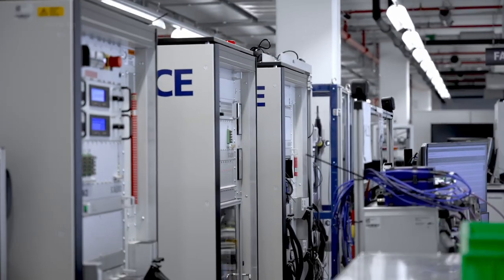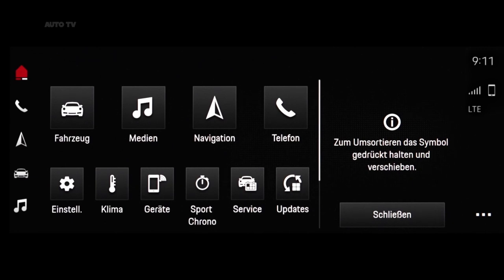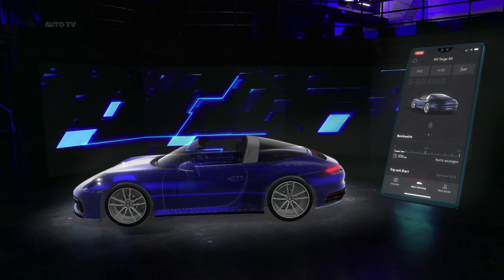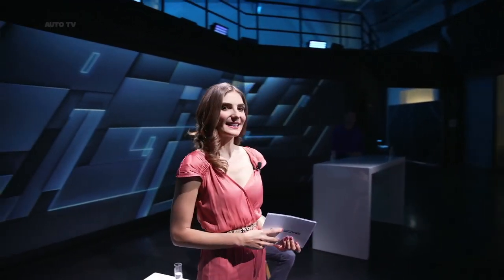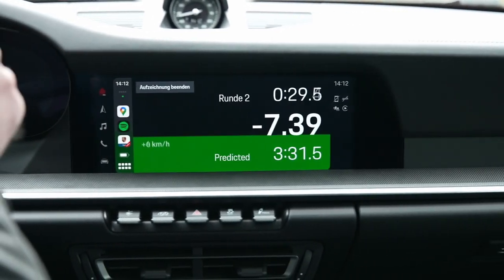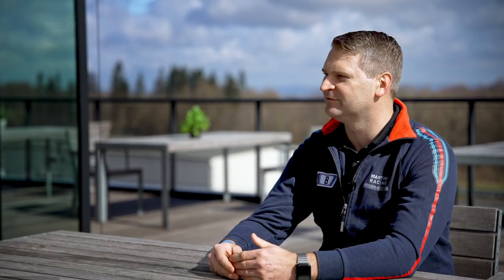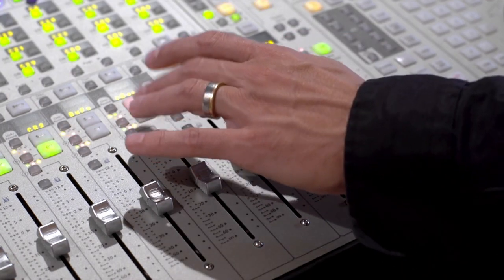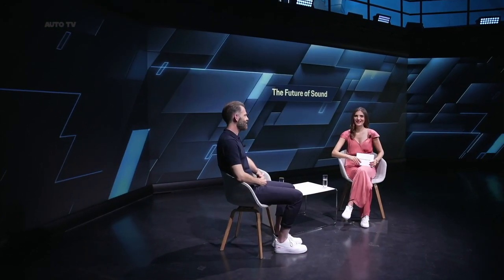2022 Porsche PCM 6th Generation With New Updates and Features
The sixth generation of Porsche Communication Management (PCM) launches in the Porsche 911, Cayenne and Panamera models this summer.

The most important innovations include integrations of Apple Music and Apple Podcasts built into the PCM, and wireless Apple CarPlay support. In addition, Android Auto is included for the first time, and the Voice Pilot voice assistant can now understand instructions in natural language. The navigation system calculates faster and displays its information more clearly. PCM 6.0 also ensures that software updates will be possible using over-the-air technology – this means they can be carried out wirelessly. In the future, the PCM system could also become the digital basis for adaptive sound – music that dynamically adapts to the driving style.
Flexible now also in the use of Android Auto

The scope of delivery of the new PCM 6.0 includes the integration of Android Auto. In addition to Apple iPhones, smartphones with the Google Android operating system can also now be integrated into the infotainment systems of the Porsche models. This happens automatically as soon as the mobile phone is connected to the vehicle via a USB cable, at which point phone functions and smartphone apps that do not impair driving safety can be operated via PCM 6.0.
Porsche seamlessly integrates Apple Music and Apple Podcasts

Porsche drivers with a subscription to Apple Music will have access to more than 75 million songs ad-free, thousands of editorially curated playlists, and daily selections from the world’s best music experts, including all of the artists and hosts broadcasting across its Apple Music 1, Apple Music Hits, and Apple Music Country global livestream radio stations, via a three-year free in-car internet connection from Porsche.

Porsche drivers also have access to millions of free shows from Apple Podcasts, the world's leading podcast platform, to be informed, entertained, and inspired on every drive. Customers can link their Apple ID to their vehicle in the Porsche Connect app or online at My Porsche to get started.

“We have succeeded in combining the classic radio experience with the modern streaming experience,” says Martin Bayer, Manager Navigation and Infotainment at Porsche AG. It is not just about listening to audio content, but rather the in-depth integration of Apple Music and Apple Podcasts built into the Porsche infotainment system. With Apple Music built-in, the driver can add a song they hear on broadcast radio to their Apple Music library or, if the driver likes a particular artist on the radio, they can switch to a custom Apple Music station that will only play that artist’s music.”

Porsche vehicles equipped with the new PCM 6.0 also come with wireless Apple CarPlay support. Drivers can wirelessly connect their iPhone and get directions optimized for traffic, make calls, send and receive messages, and listen to music and podcasts simply by tapping the touchscreen display or using Siri voice control, all while staying focused on the road. The new PCM 6.0 also features Android Auto integration, which allows smartphones with Google’s Android operating system to be integrated into the infotainment system of Porsche models.
Voice Pilot is now more human

It is now possible to simply say “Hey Porsche” and the vehicle will carry out commands without the driver having to take their hands off the steering wheel or their eyes off the road.